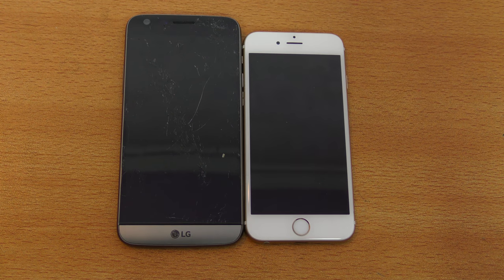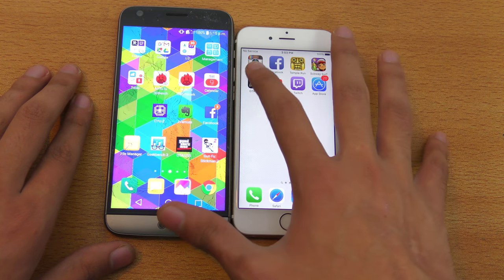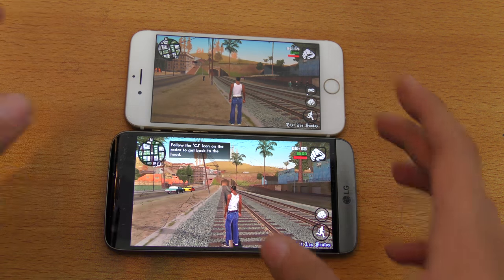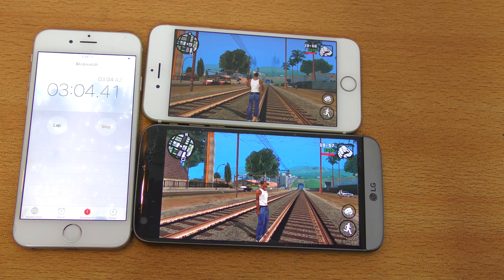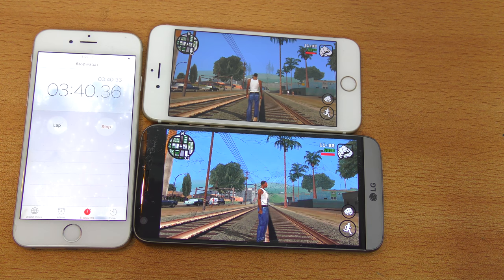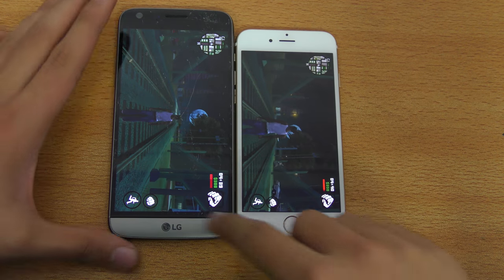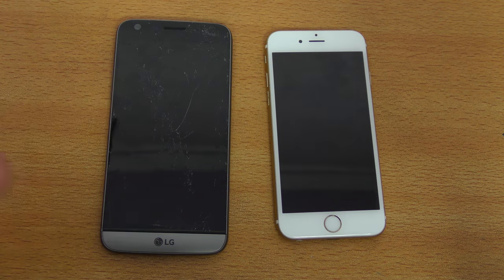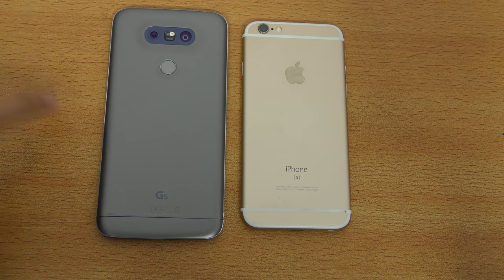LG G5 vs iPhone 6S - Battery Drain Test! (4K)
LG G5 takes on the iPhone 6S in an epic battery life drain test. How much battery will drain on a 20 Minutes Gaming session? Lets find out.